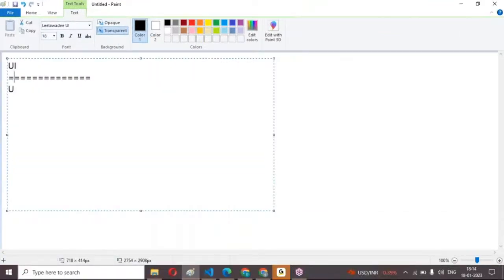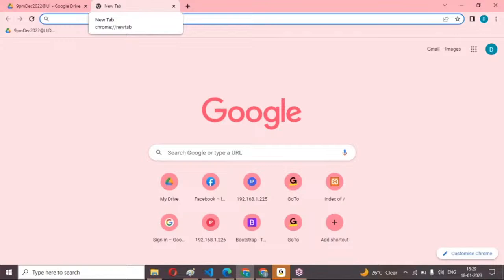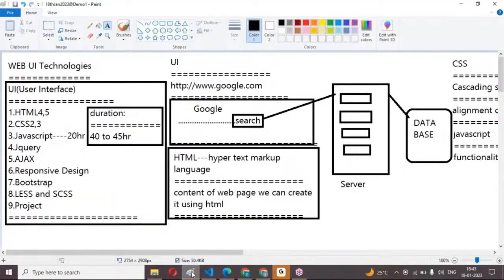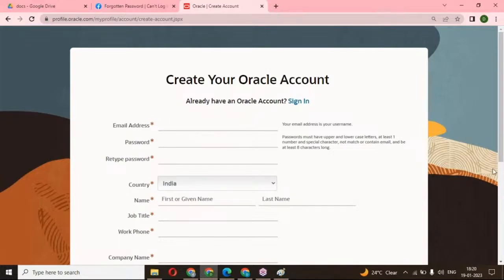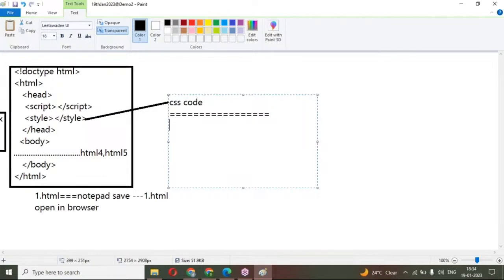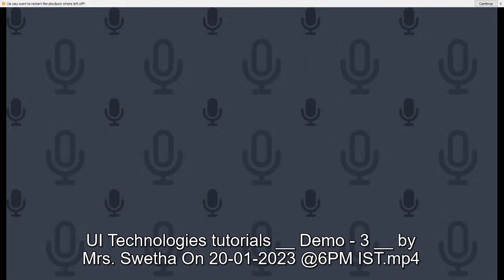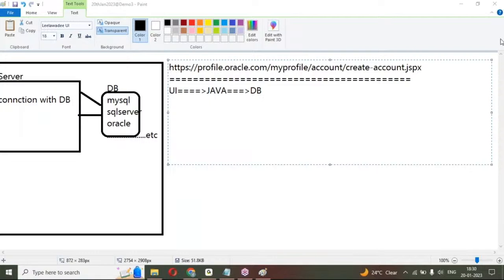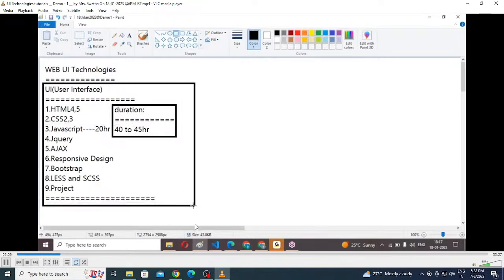UI Technologies tutorials by Mrs. Swetha Mam